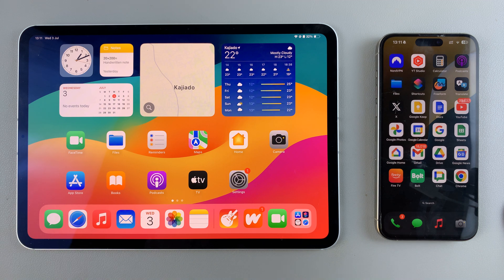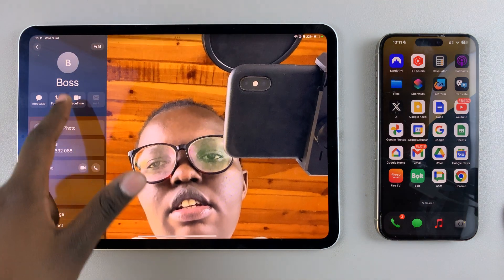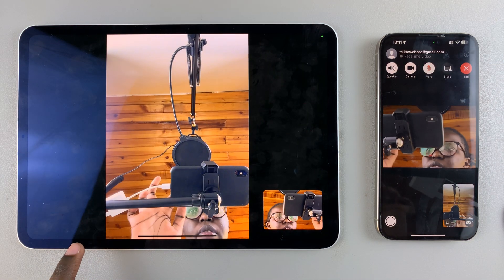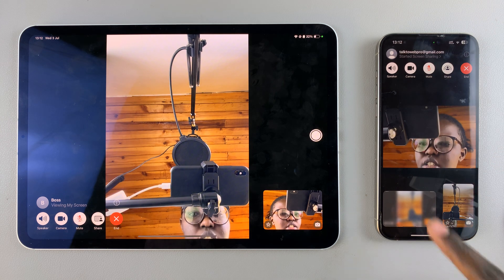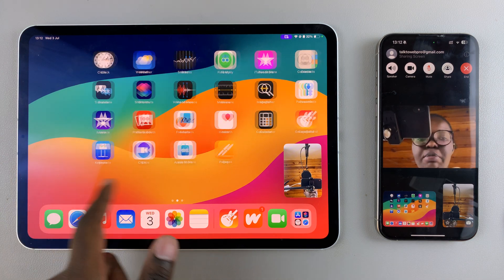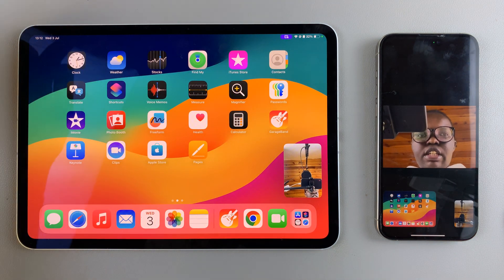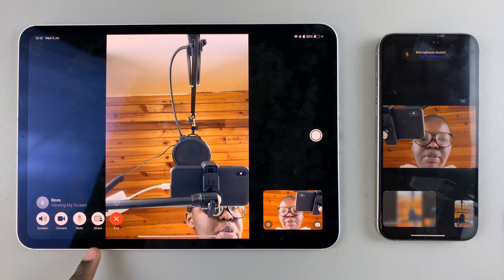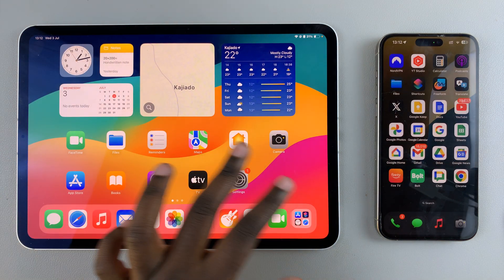How To Share Your Screen In a FaceTime Call On An iPad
In today's tutorial, we'll explore a powerful feature on your iPad: sharing your screen during a FaceTime call.

 Whether you're collaborating on projects, troubleshooting tech issues, or simply sharing content with friends and family, this video will guide you through the steps to effortlessly share your iPad screen during a FaceTime session.

Step 1: Initiate the FaceTime Call
Start a FaceTime call with the person you want to share your screen with.

Step 2: Access Screen Sharing
Once in the FaceTime call, tap on your iPad screen to bring up the menu options.

Step 3: Tap 'Share'
Tap on 'Share' from the menu options.

Step 4: Choose 'Share My Screen'
Under the 'Share' menu, select 'Share My Screen'.

Step 5: Wait for Countdown
A countdown will begin, and your screen will start mirroring on the other person's device (e.g., MacBook, iPad, iPhone).

Step 6: Demonstrate Activities
Anything you do on your iPad, such as opening apps like Google, will be visible to the other person.

Step 7: Ensure Privacy
Note that notifications remain private and are not visible to the person you're sharing with.

Step 8: End Screen Sharing
When you're ready to stop sharing your screen, return to FaceTime, tap on 'Share' again, and select 'Stop Sharing'.

Step 9: End the Call
To finish the call, end it as usual.

Following these steps allows you to effectively share your iPad screen during a FaceTime call, facilitating collaboration and interaction with others."

Cell Phone Tripod Adapter